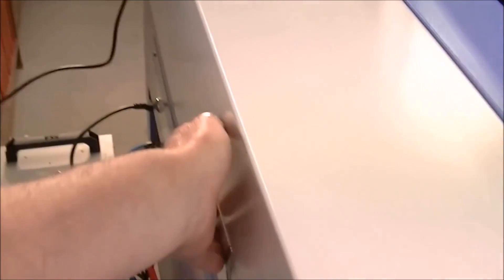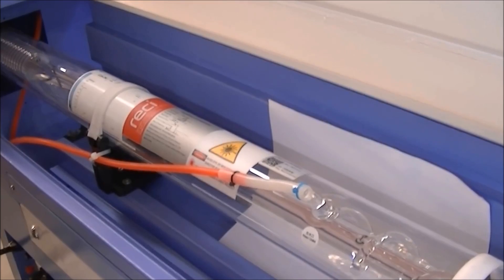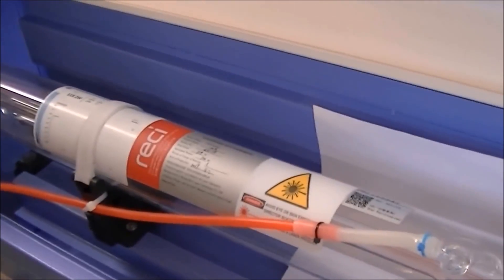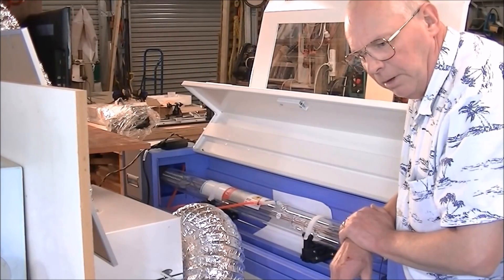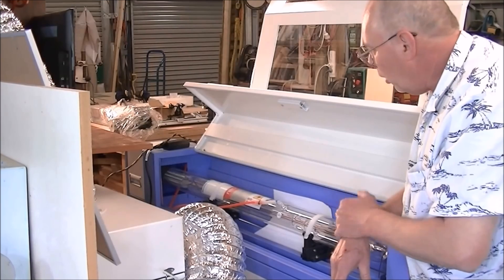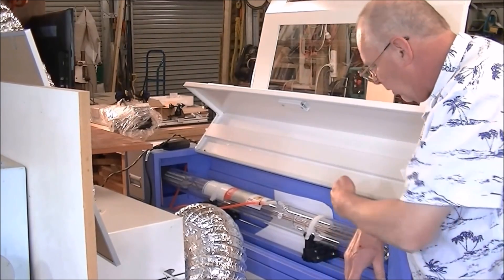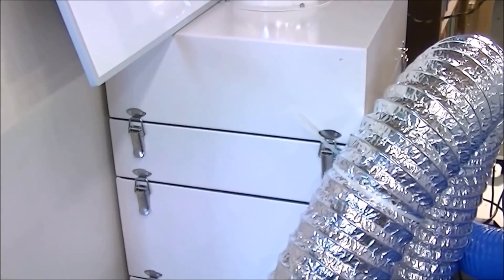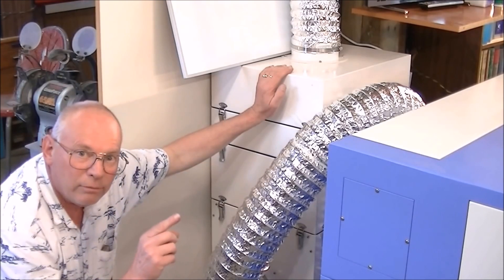OH! DEAR! 100 W Laser so you bought it from China !#$!@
Video 251 Why your laser tube will die /expire within 6 months

Myrtle                    USD$47
Blackwood            USD$45
Oak                       USD$45
+ shipping

CNC's, Laser's and CAD/CAM tutorials